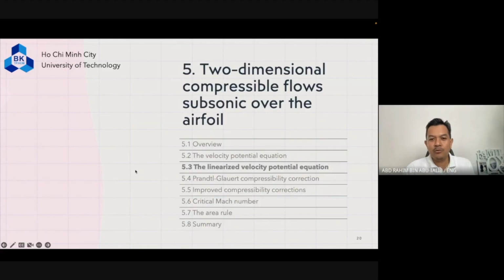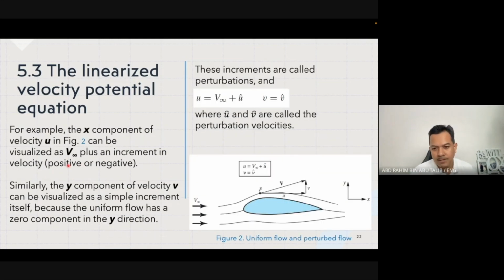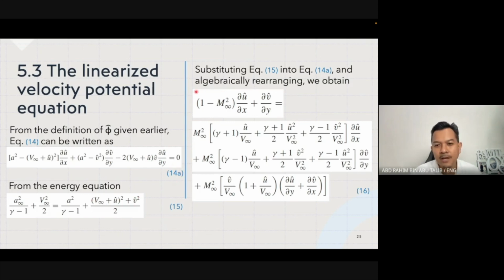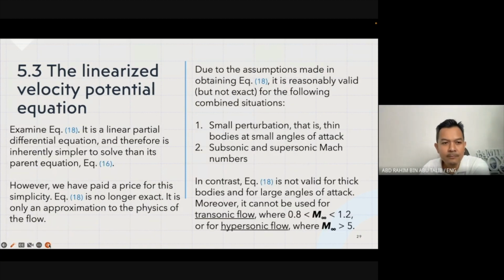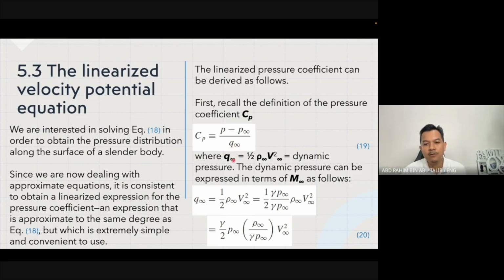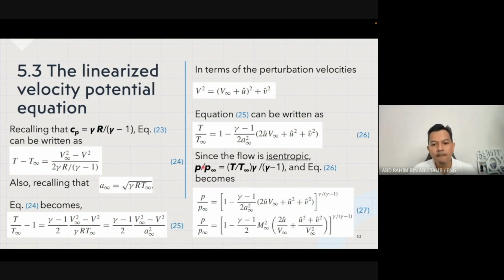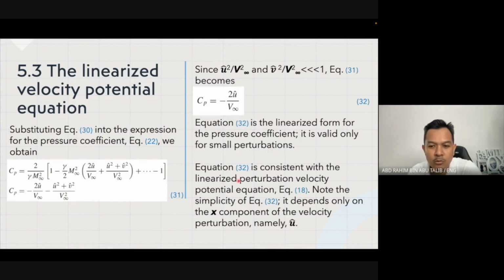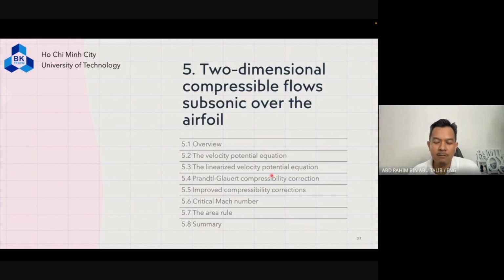Two-dimensional compressible flows subsonic over the airfoil (Part 2)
This video shows the lecture on TWO-DIMENSIONAL COMPRESSIBLE FLOWS SUBSONIC OVER THE AIRFOIL (Part 2). Topics covered in this session is:
5.3 The linearized velocity potential equation.